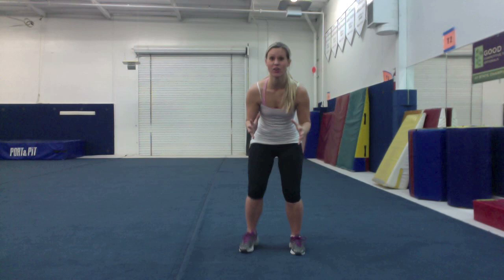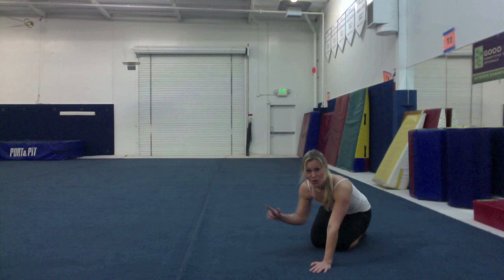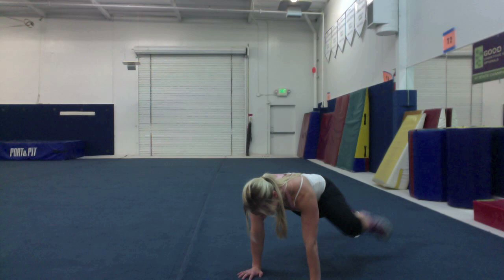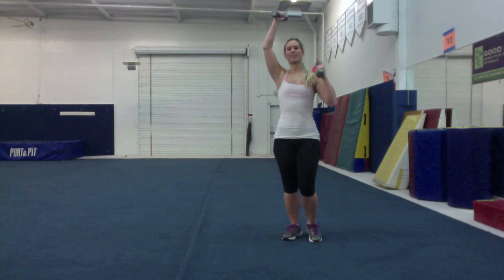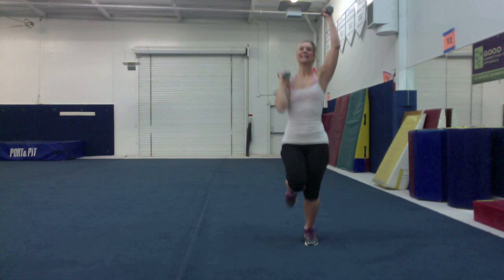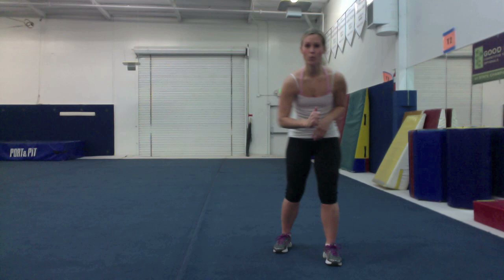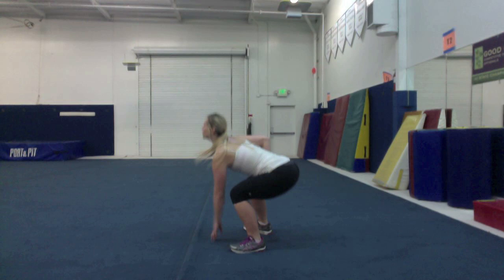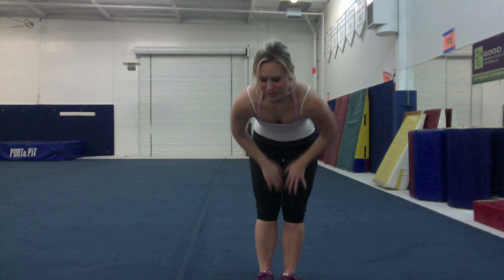Hunger Games Work Out by The Bertinator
Did you LOVE The Hunger Games? Did you wonder if you could stand the test of time, and be just like Katniss- and pervail?! Well, have NO fear because The Bertinator, a mom of 4, fitness celebrity expert, fitness model, and business owner is here to show you HOW to prepare for The Hunger Games in this SUPER kick butt workout that helps get your body burning, heart racing, and IT takes less then 15 min. to do! There is no better way to start your day! Are you ready?!